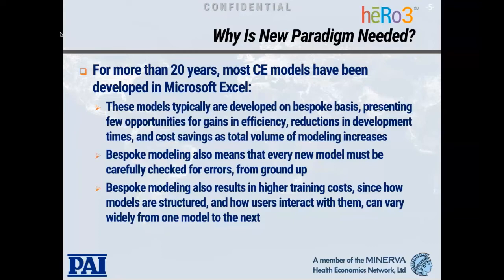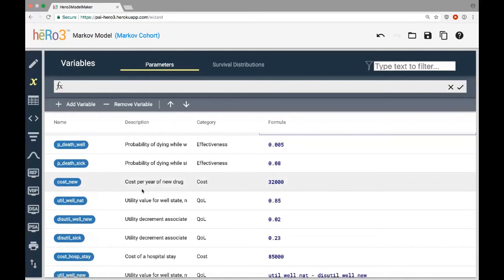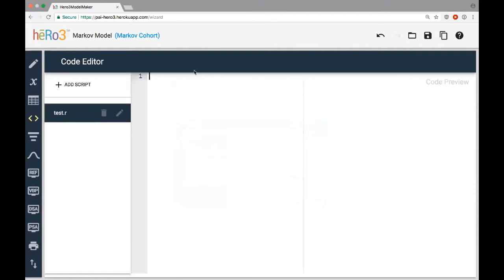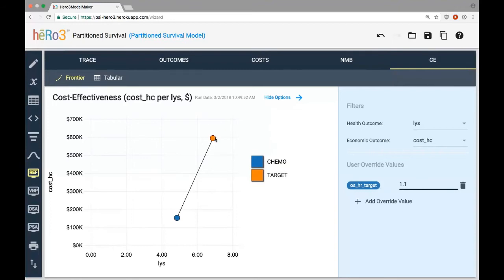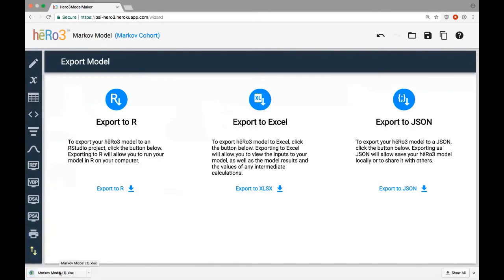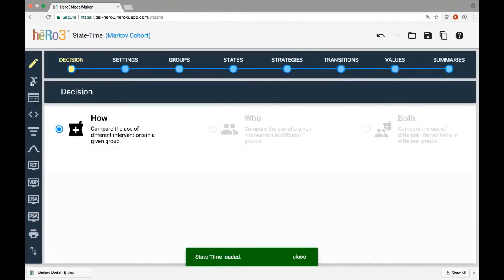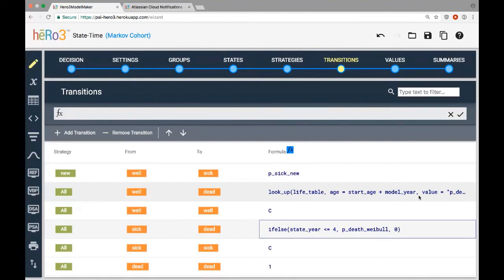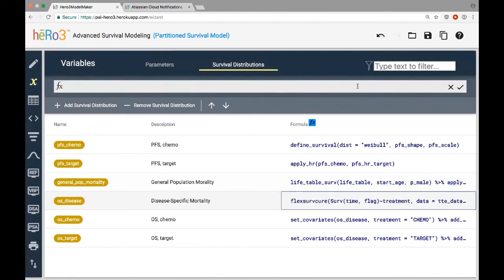heRo3 Training Video (March 2018)